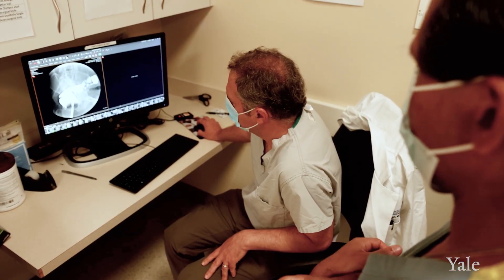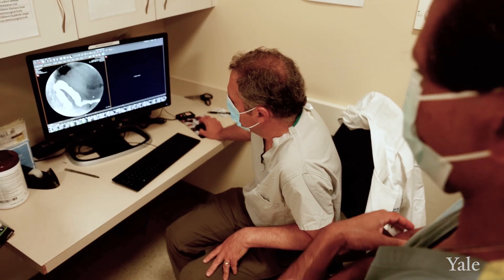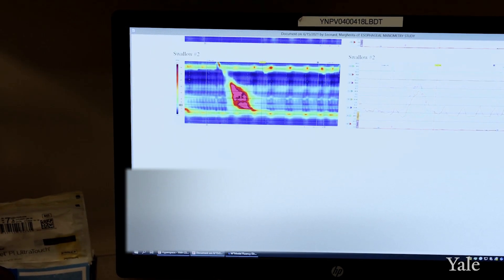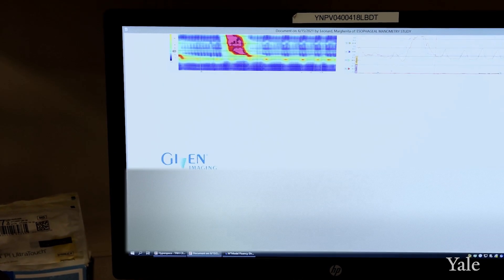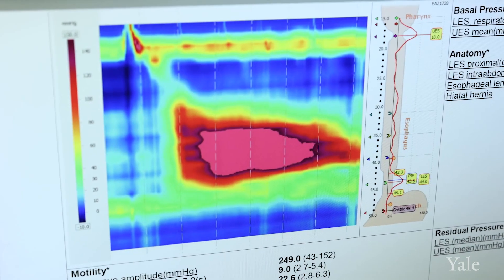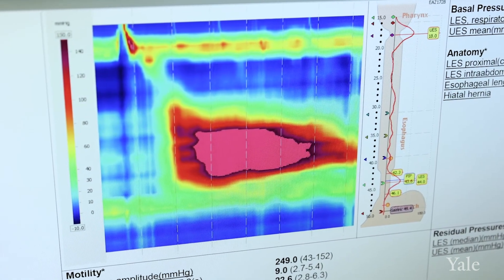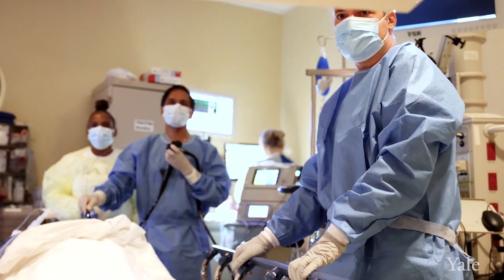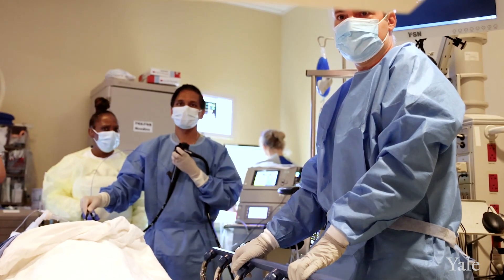POEM Procedure to Treat Achalasia - Yale Medicine Explains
Like breathing, swallowing is something we do automatically, whether we’re awake, asleep, eating, drinking—or taking a big gulp to summon some courage.Swallowing usually happens naturally. But that doesn’t mean it’s simple—or that things can’t sometimes go wrong. In fact, swallowing, explains Harry Aslanian, MD, a Yale Medicine gastroenterologist, is a highly complex maneuver—particularly when it comes to eating and drinking. “There are many motions and muscles that are involved in coordinating the initial swallow to get the food into the esophagus and bypass the windpipe,” he says. From there, the sphincter at the upper end of the esophagus has to open and the food needs to be transported to the stomach, which calls on the intestinal tract muscles to squeeze the food along. But for people with a disorder called achalasia, the lower esophageal sphincter does not relax and allow food to pass into the stomach, as it should. In addition, the muscles that normally contract to push the food along do not. “The combination of both of these abnormalities results in food getting stuck in the esophagus,” says Anil Nagar, MD, a Yale Medicine gastroenterologist. Although some medications and surgery can help with achalasia, there is no cure. But now there is an endoscopic procedure called POEM (peroral endoscopic myotomy) that has proven to be highly effective at treating achalasia, and it doesn’t require making any surgical incisions in the abdomen. A patient is placed under general anesthesia and an endoscope, or a thin tube with a camera and surgical instruments, is inserted into the mouth. When the endoscope reaches the lower esophagus, the surgeon makes small incisions in the esophageal muscles and the upper stomach, which relaxes the muscles and allows food to reach the stomach.

0:00 - How swallowing happens
1:08 - Achalasia: A Rare Swallowing Disorder
2:25 - The POEM Procedure
3:51 - Multidisciplinary Care